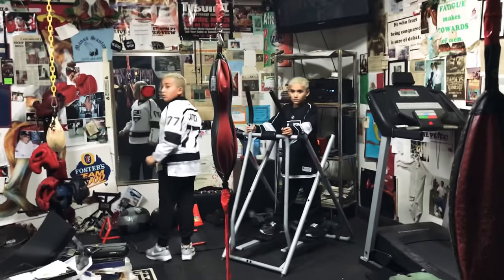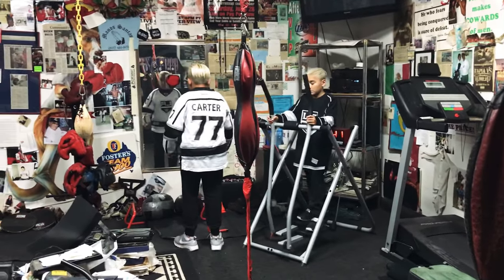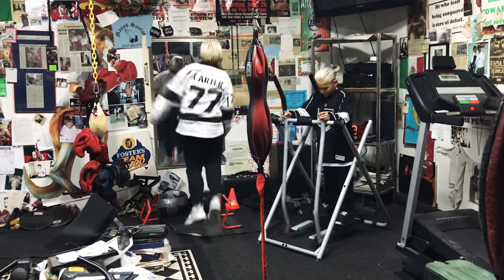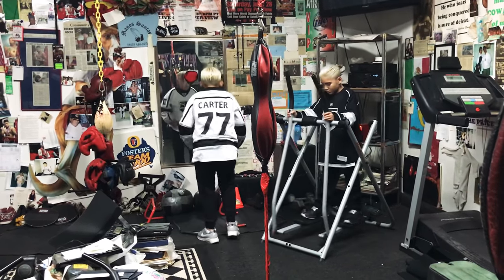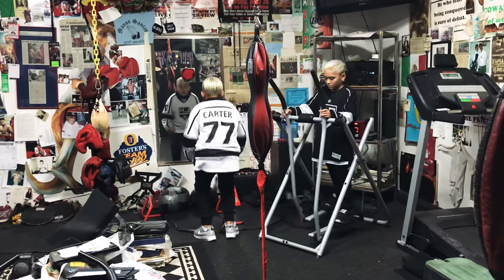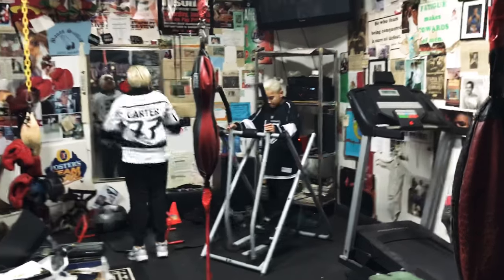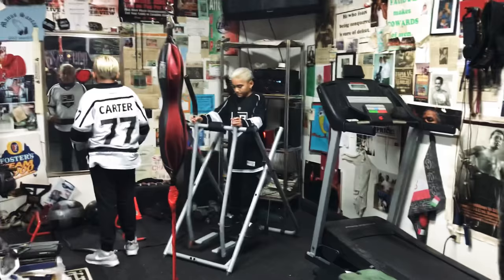ITALIAN PUERTO RICAN HUNGARIAN MEXICAN MIXED VEGAN BOXER (Victorville Boxing)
TEAM TALIAN 🥊 Day 23 - Training For Boxing 🥊